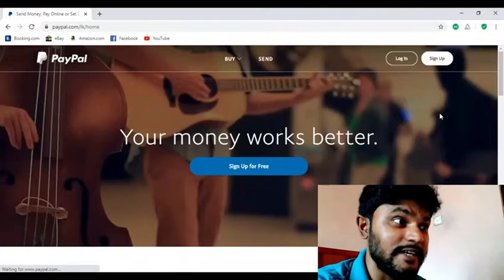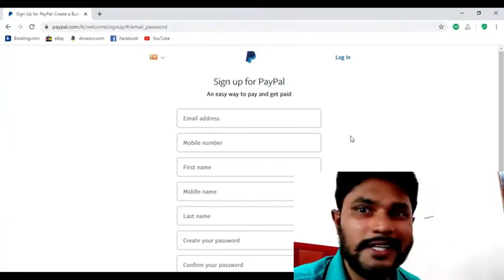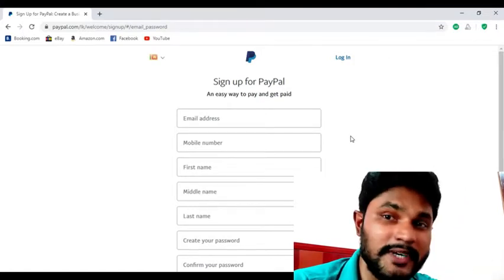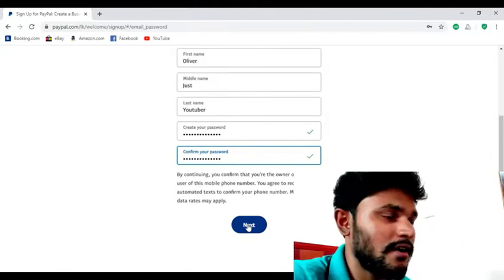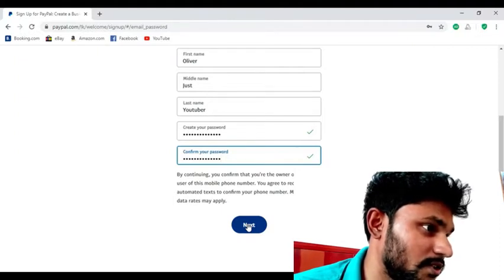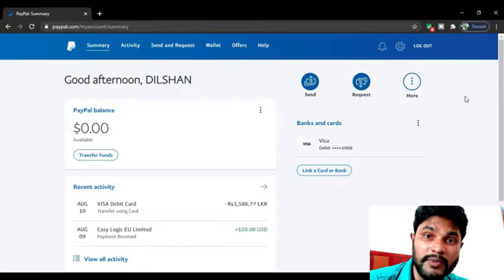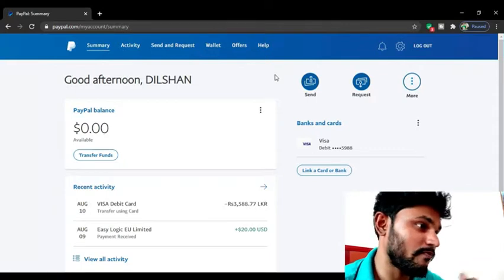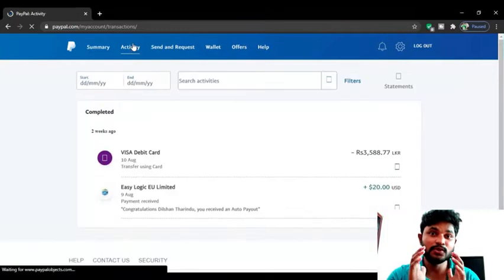How To Create Paypal Account 2022 | How To Setup Paypal Account Instructions Guide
In this video I walk through the step by step guide , instructions , tutorial on how to create personal PayPal account for sending and receiving money and making online purchases  2022.